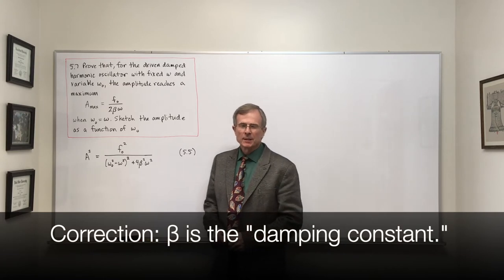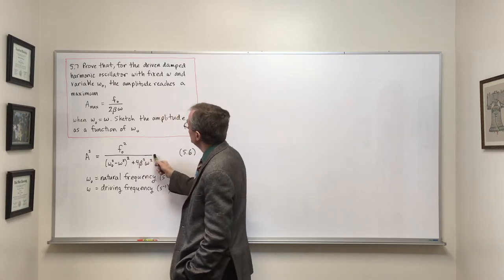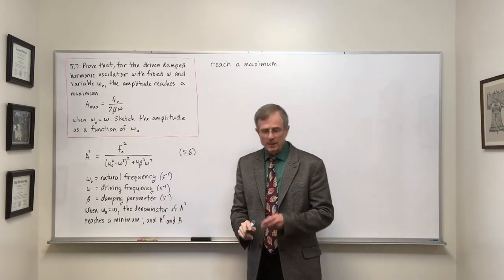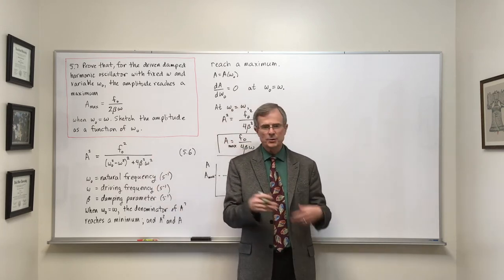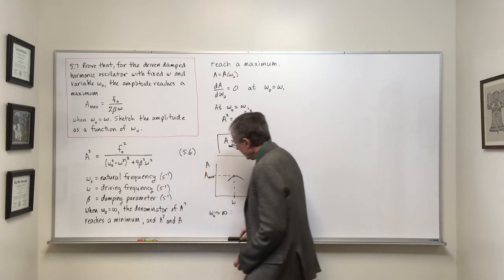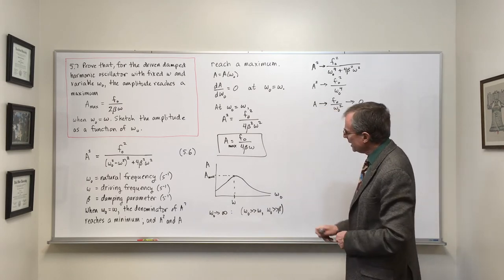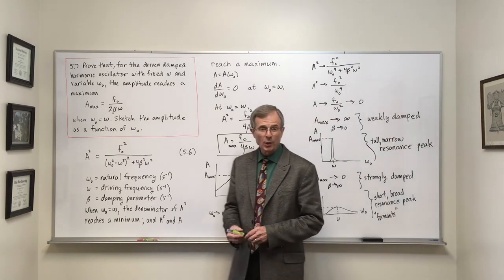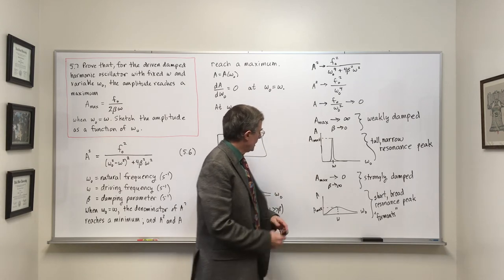Forced Harmonic Motion: Amplitude (5.7)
In this video, I study the amplitude of the driven damped harmonic oscillator as a function of the natural frequency of undamped motion, and apply it to a child on a swing, an LRC circuit, and vocal formants.